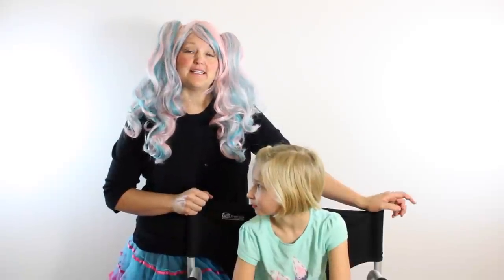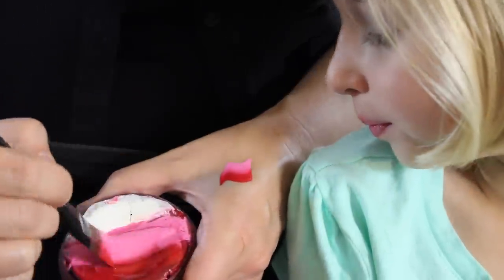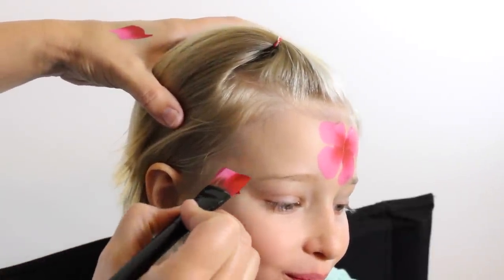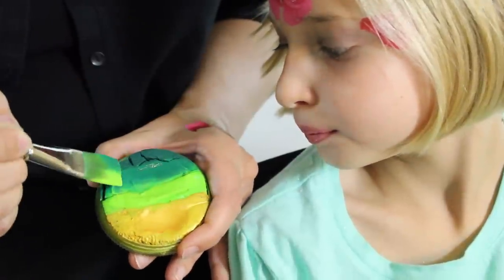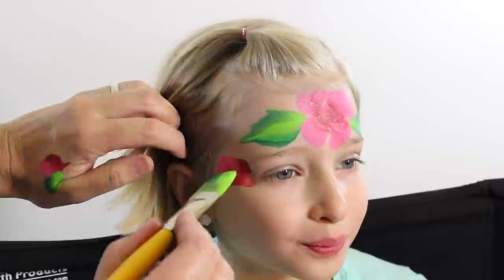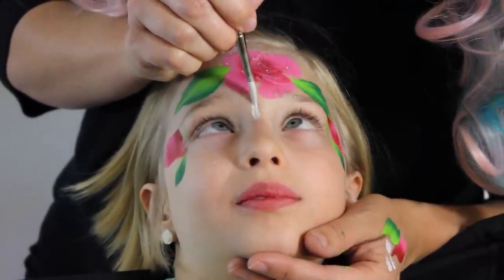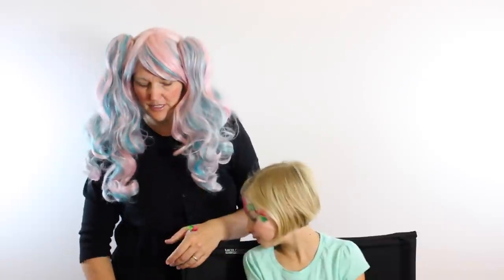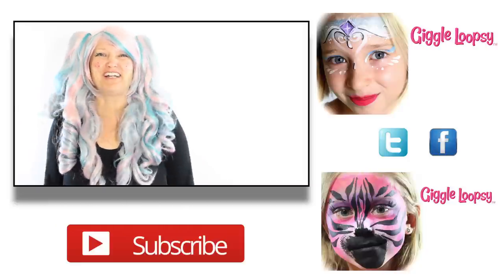Beginner one stroke Rose Crown Face Paint Tutorial by Giggle Loopsy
Hi guys!  Hope you enjoyed this quick and easy rose face painting tutorial!

Giggle Loopsy

Let's be social!  Stop by and say hi, I'd love to have you!